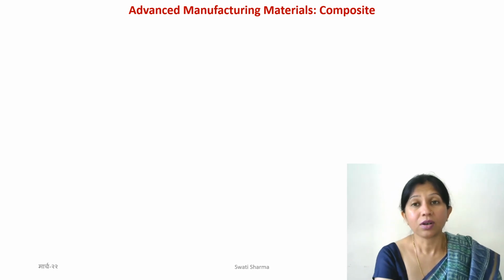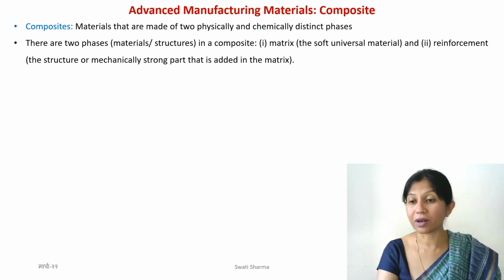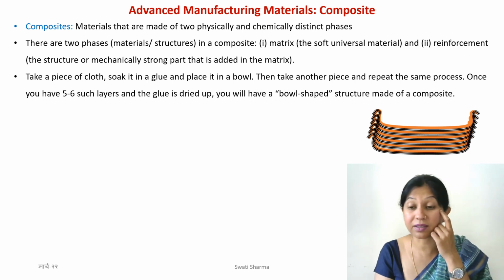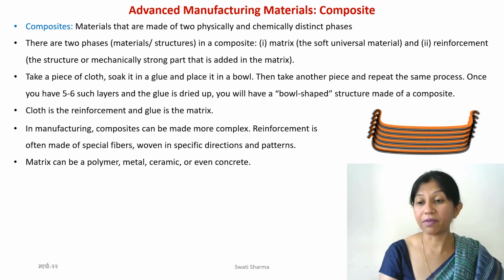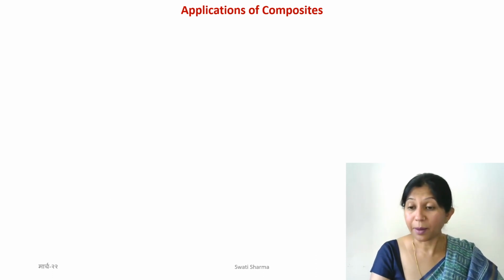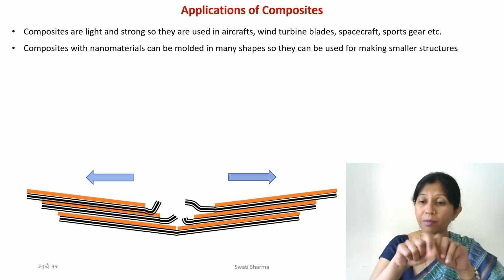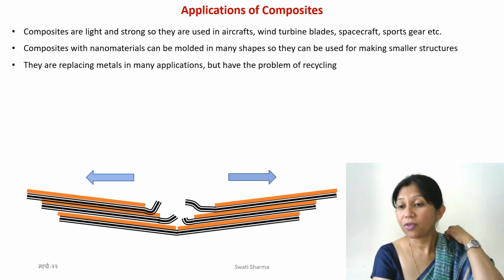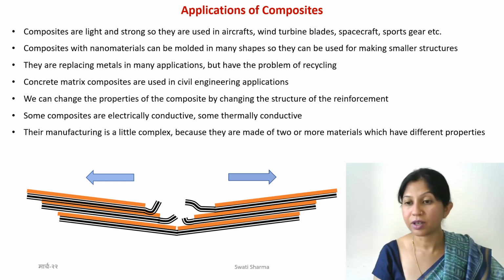Composite materials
Introduction to composites. Lecture by Swati Sharma, Indian Institute of Technology Mandi.